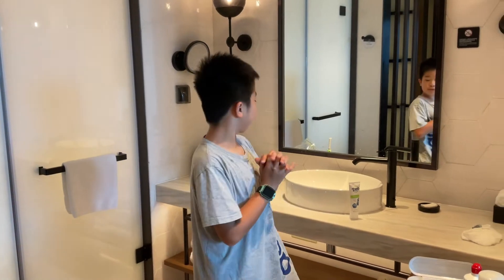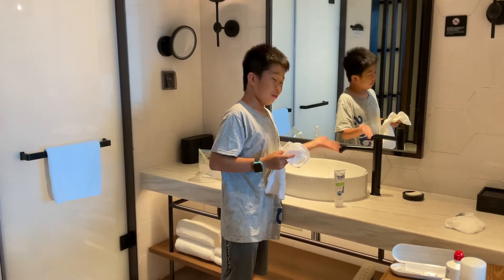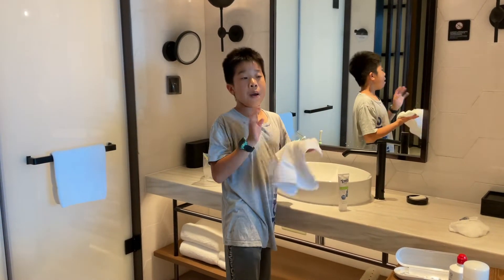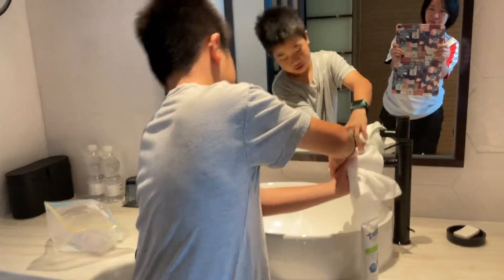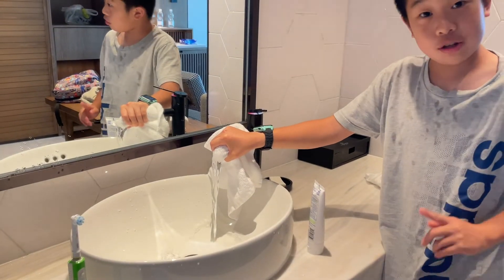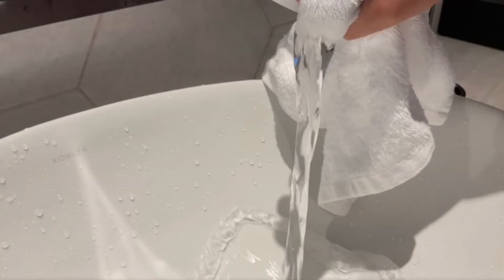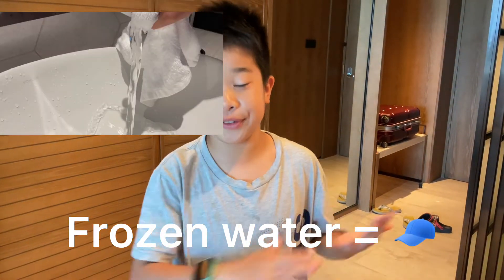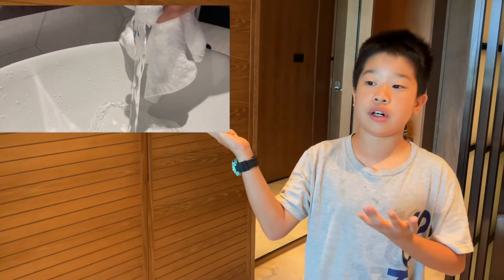Frozen water life hack